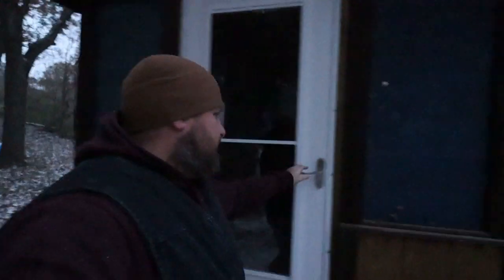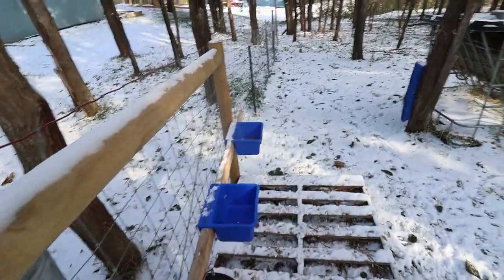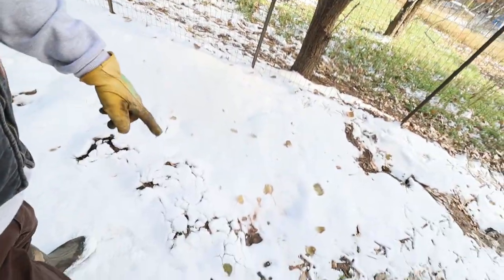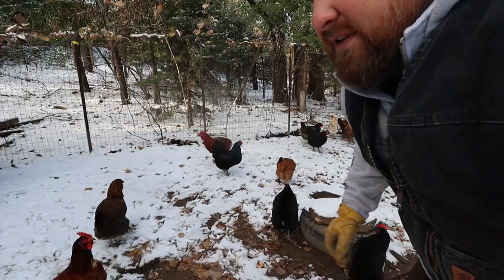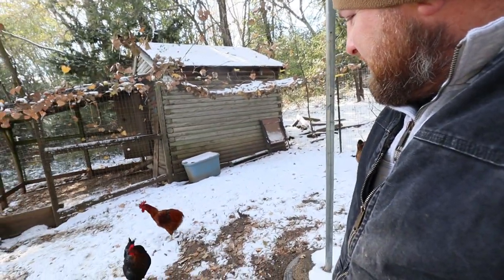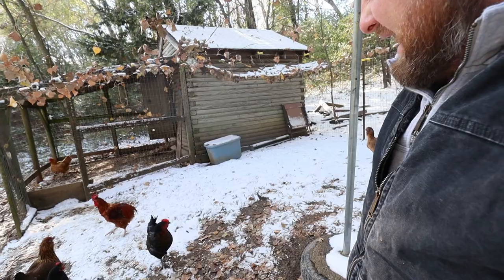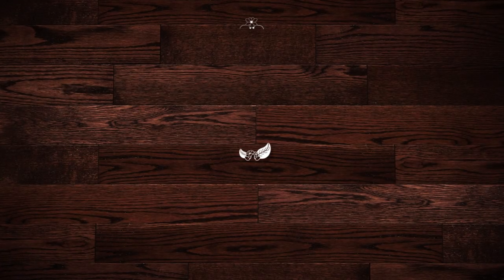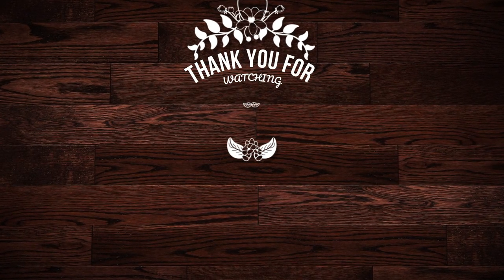Good Bye Warm Weather SunnySlope Freezes Over ?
I didn't want to upload this right after the Meet Up because I wanted to start the week with a more positive note for all my new and current subscribers. But things could have gone south real quick if we hadn't arrived home when we did.